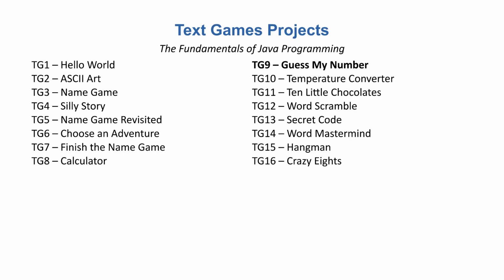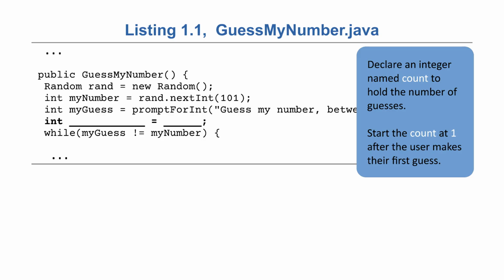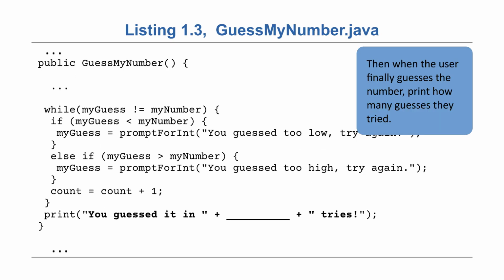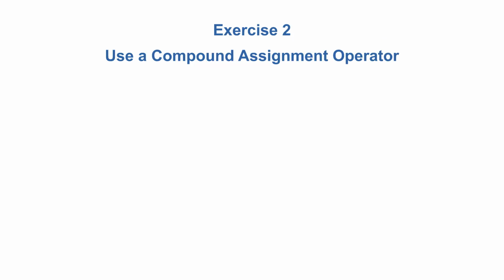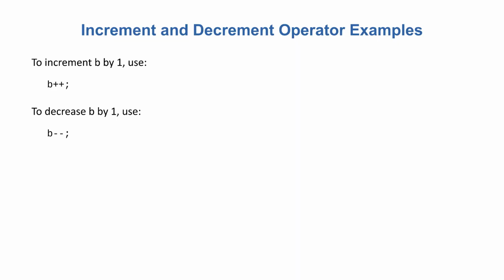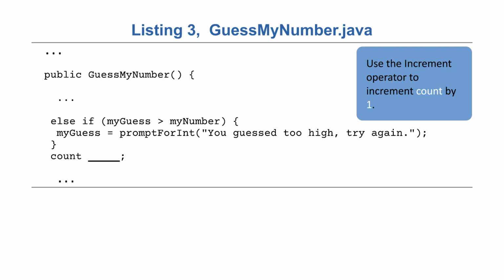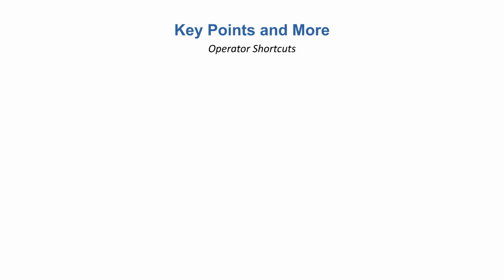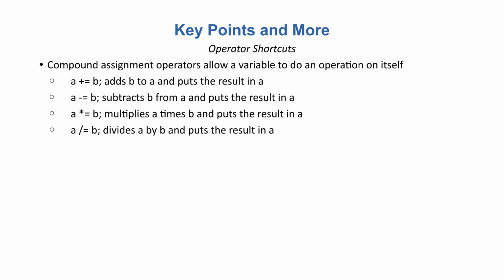TG9.3 Guess My Number: Increment Integers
In today's Java tutorial you'll learn two ways to increment a number using Java shortcut operators. This lesson includes 4 exercises.

Links mentioned in the video

Time Codes
0:00 Introduction
1:06 Exercise 1
2:03 Exercise 2
2:49 Exercise 3
3:28 Exercise 4
3:47 Key Points
4:41 Completed Listings
5:11 What's Next?